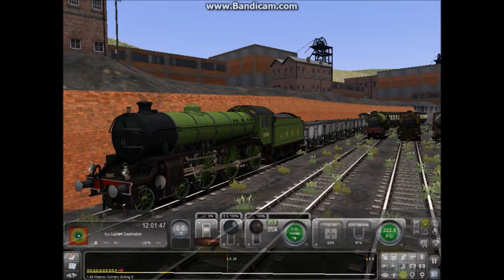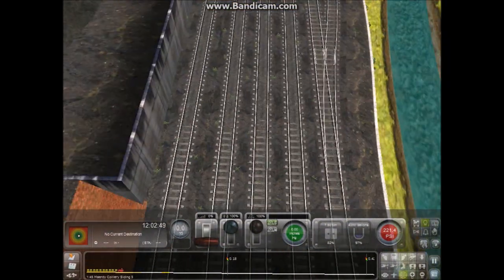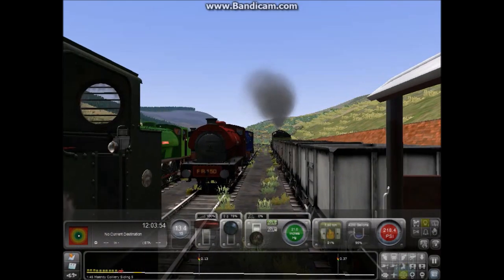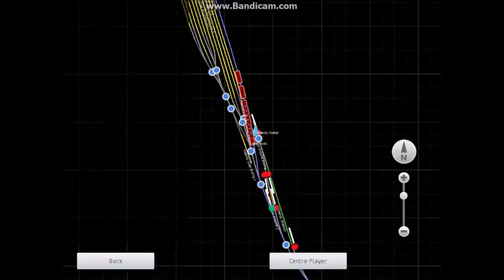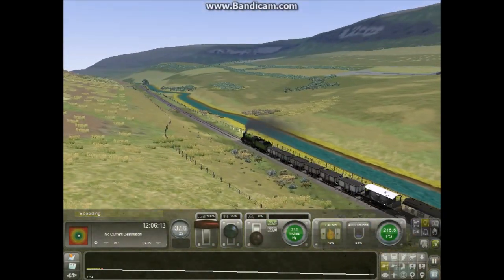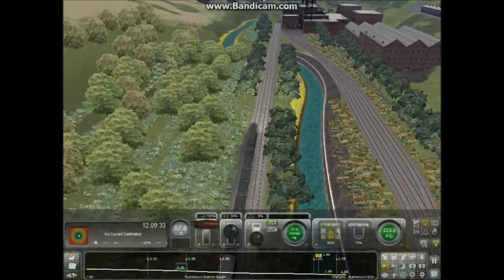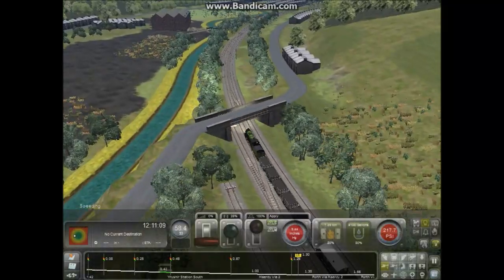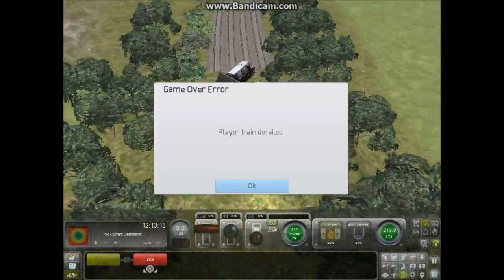TS 2015 Joint Review: Meardy Branch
Tonight i do a joint review with The Riding Yorkshireman Productions on the Maerdy Branch.
Note: Sorry for the lag